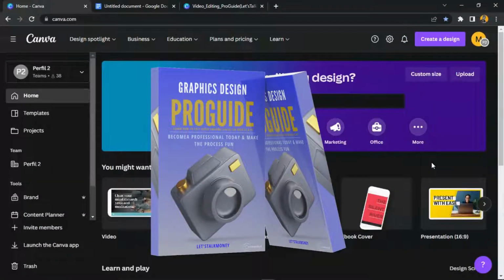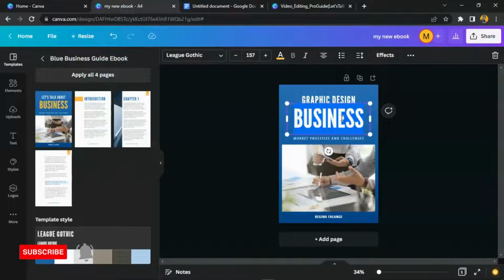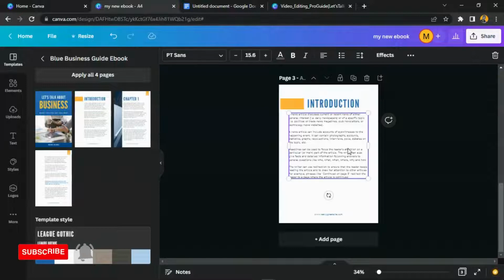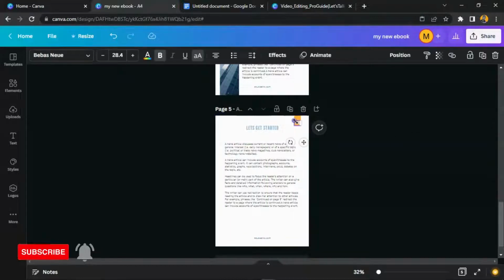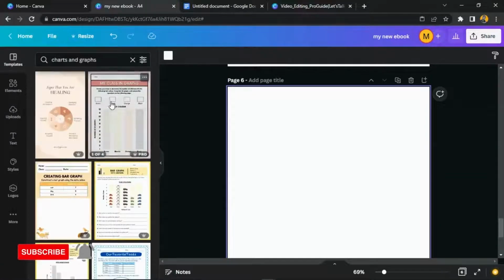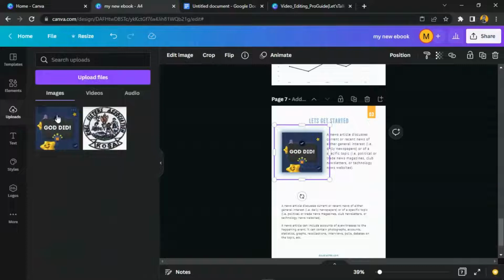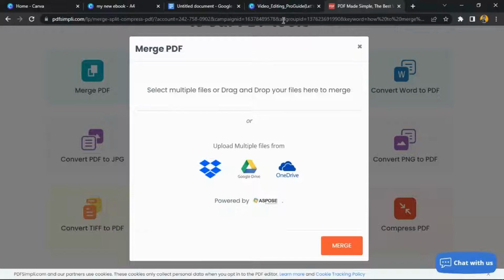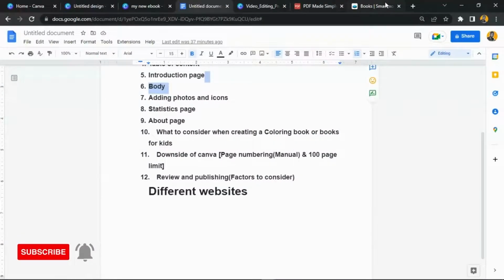How To Create An Ebook In Canva And Make Money Online Selling Ebooks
LEARN How To Create An Ebook In Canva.  This is a step-by-step guide on how to make an ebook for free using Canva. You'll discover how to quickly generate an ebook on Canva and how to construct an ebook to sell. In order to save you from having to start from scratch, I'll also provide some tips and tactics for making ebook creation easier. To enable your customers or readers to download your ebook, this guide demonstrates how to build a free PDF ebook.

Gmail offline - How to use Gmail offline | How to enable offline Gmail | Work offline in Gmail

designrr review how to create a lead magnet jason whaling ebook cover design book cover design